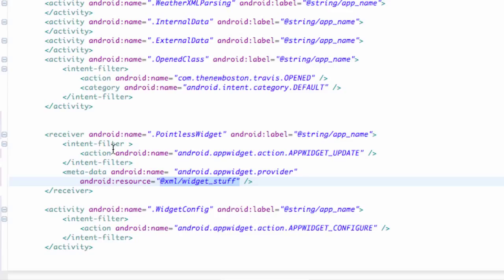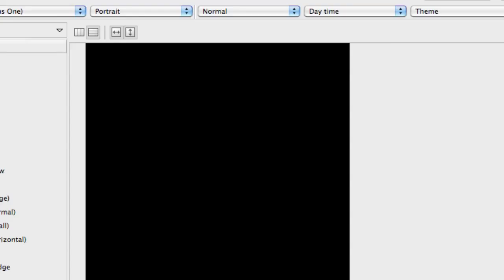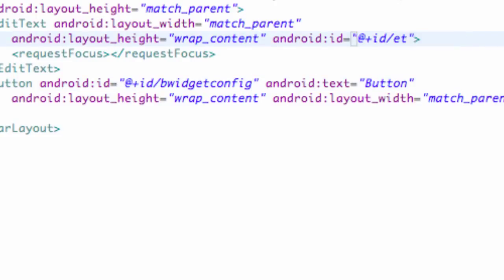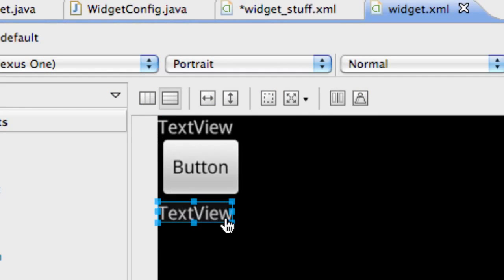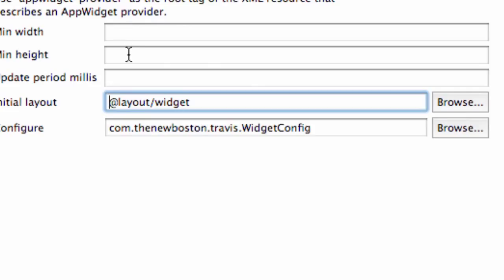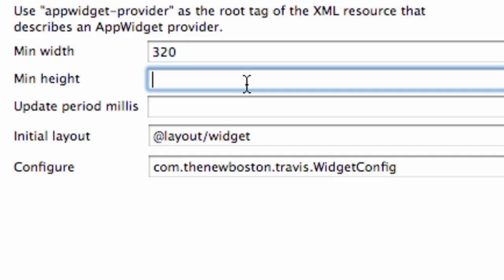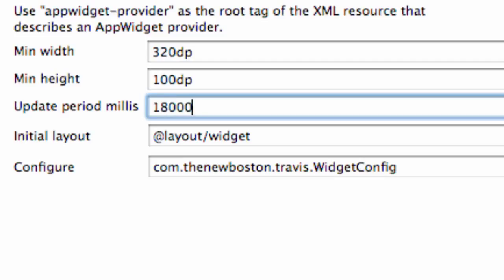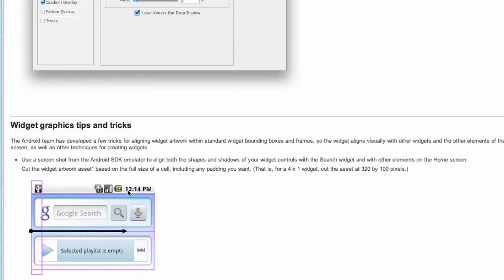Android Application Development Tutorial 162 Basic Widget Design